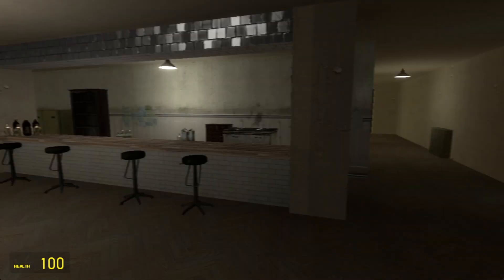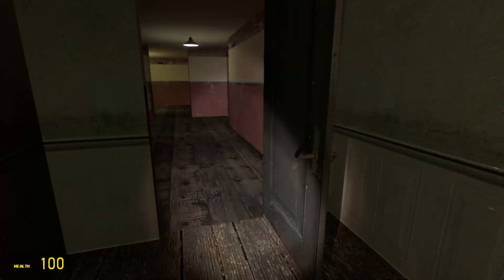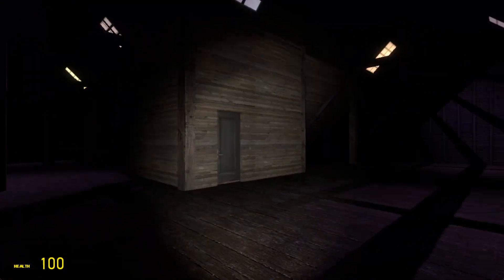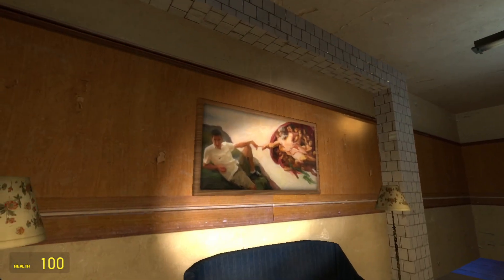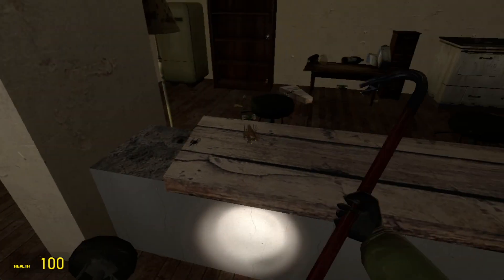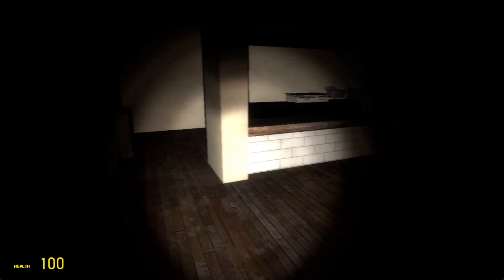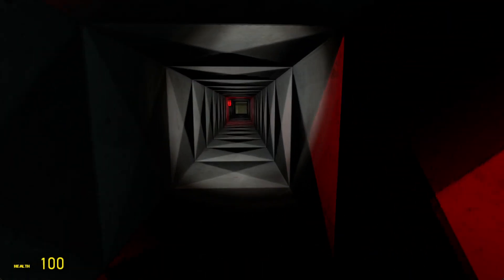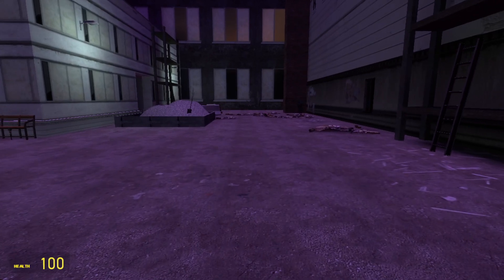Gmod Map Exploration - Fever Dream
Map CREATED BY: stub@